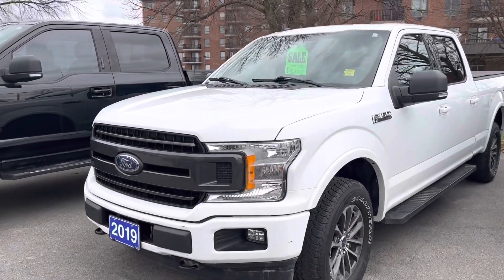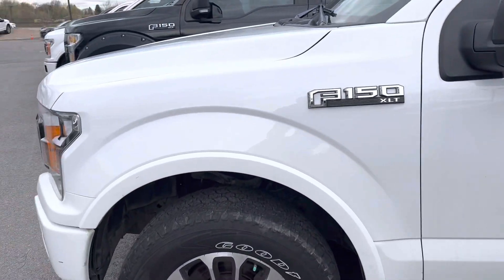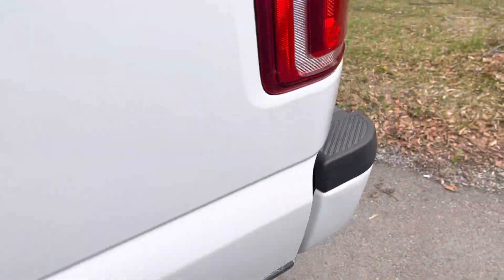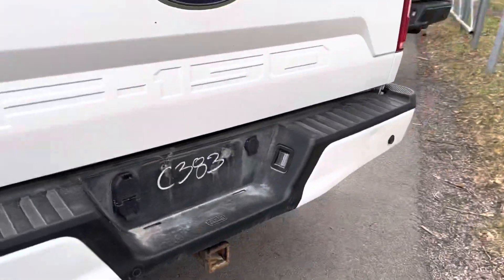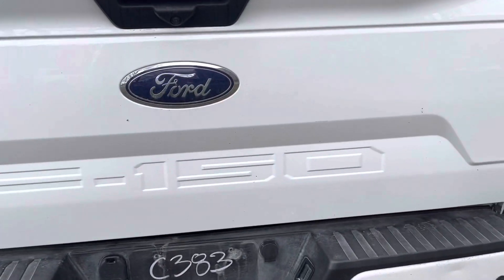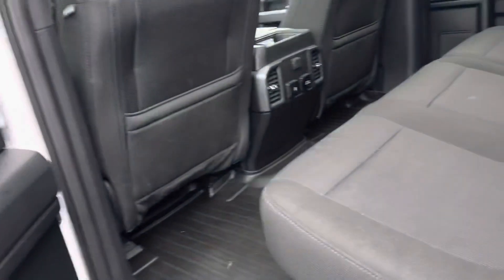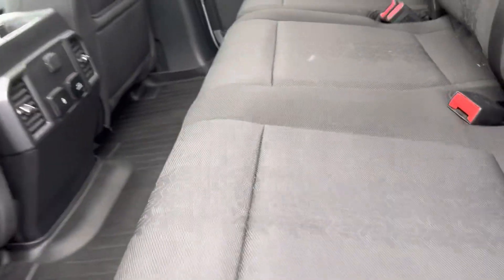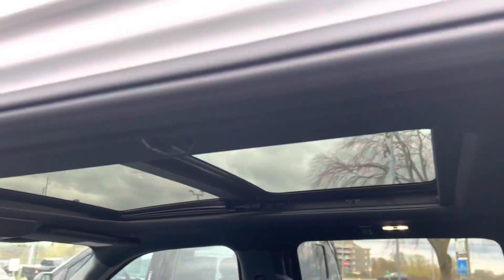Stk#22q134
2019 F-150 xlt